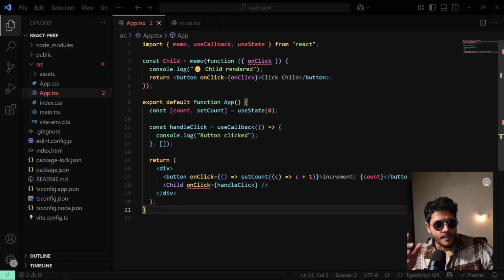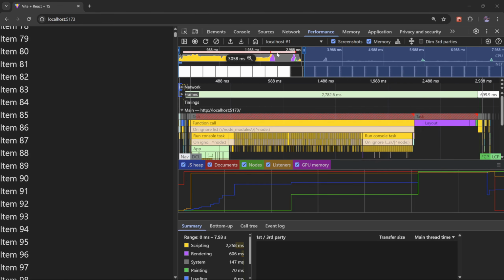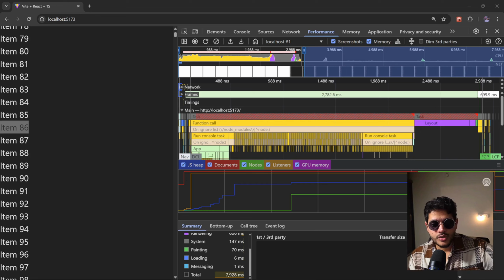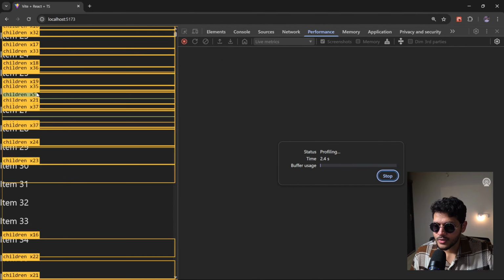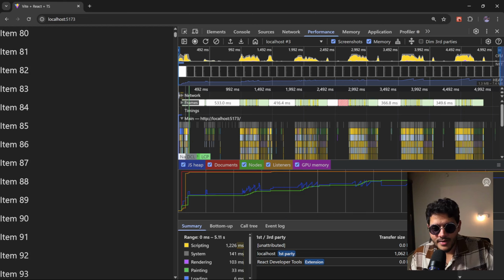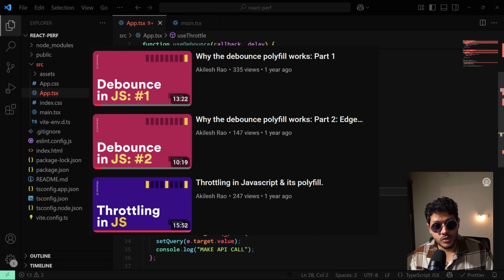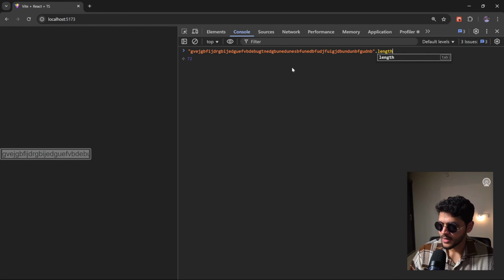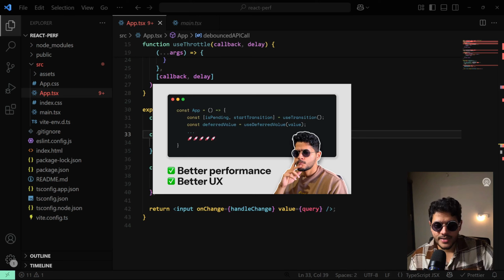Fix laggy React Apps with Virtualization, Debouncing & Throttling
Is your React app still laggy even after optimizing state and memoizing components? It's time to go deeper. In this video, we’ll fix real-world performance bottlenecks caused by large UI renders and unoptimized input handlers.
We’ll cover:
- Virtualizing huge lists with react-window
- Using AutoSizer for responsive containers
- Implementing custom useDebounce and useThrottle hooks
- Understanding React's useTransition & useDeferredValue
- Analyzing JS heap, DOM nodes, and long tasks in DevTools
Whether you’re building a dashboard, catalog, or infinite list — this is essential React performance engineering!

⌚Timestamps
0:00 - Intro
0:20 - Large lists problem
1:20 - Performance profiling
3:30 - Virtualization
5:00 - Profiling after virtualization
7:10 - Input handlers
7:36 - Debouncing/Throttling
10:40 - useTransition & useDeferredValue
12:00 - Summary + Outro